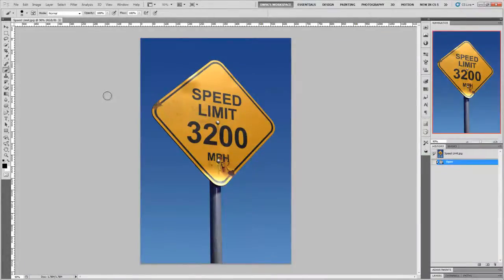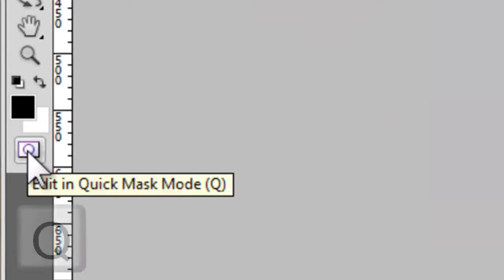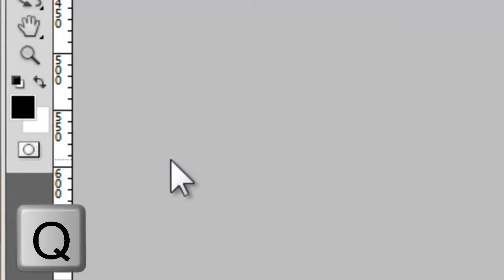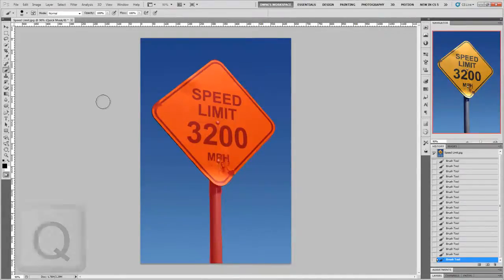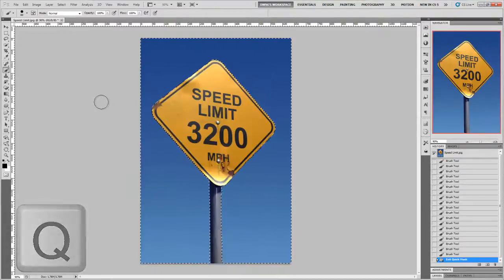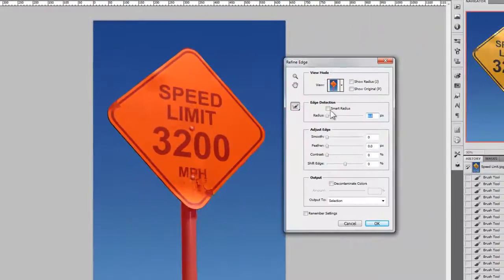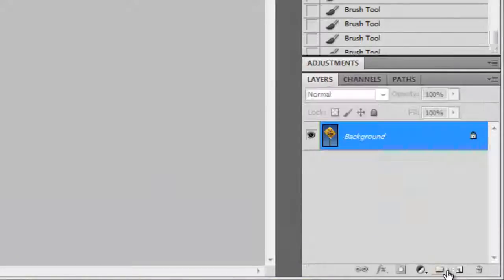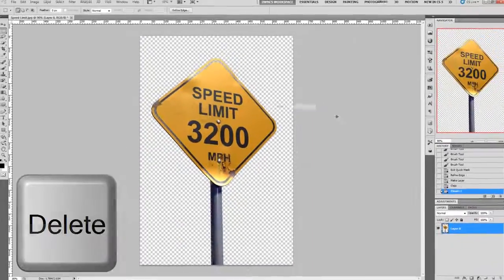How To Remove Backgrounds using the Quick Mask Mode in Adobe Photoshop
Using Photoshop, you can easily remove backgrounds of photos or images using the Quick Mask Mode. Here's how to do it.